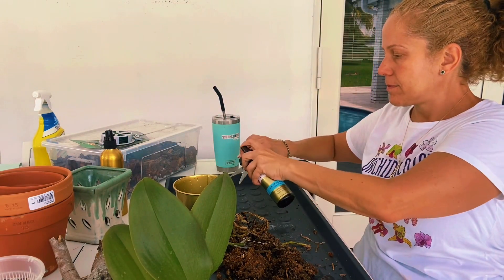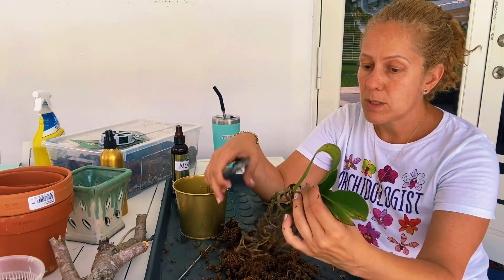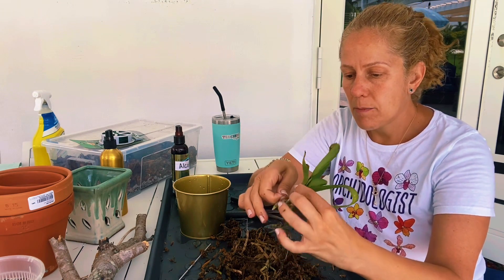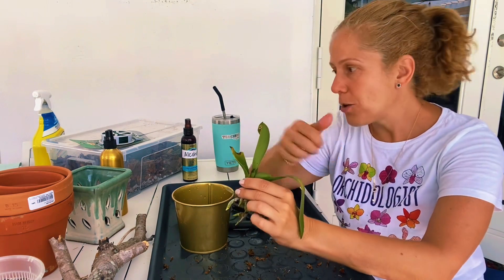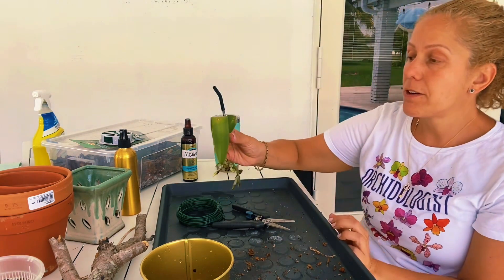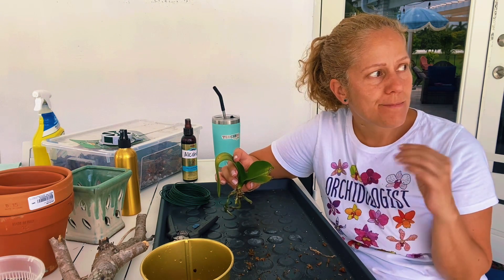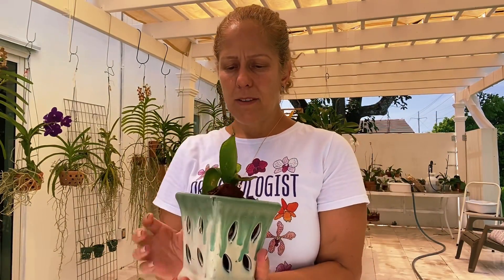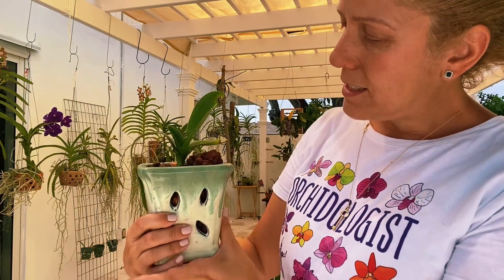Let’s save this orchid